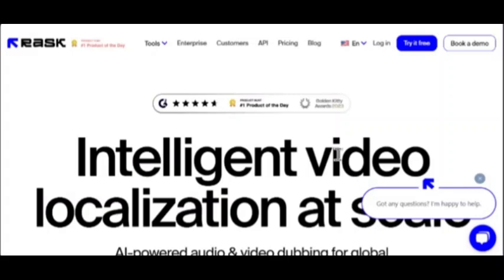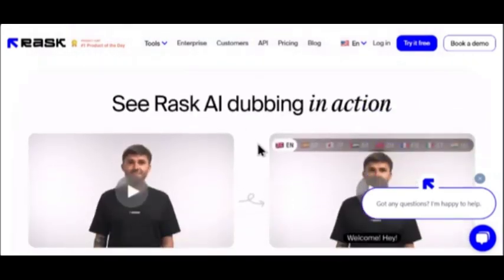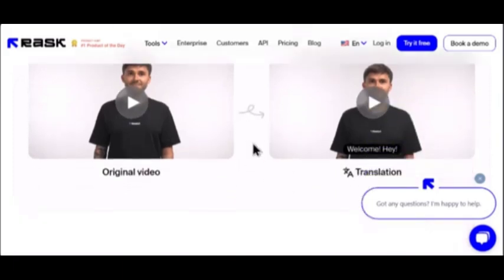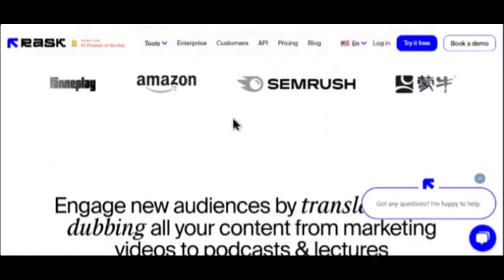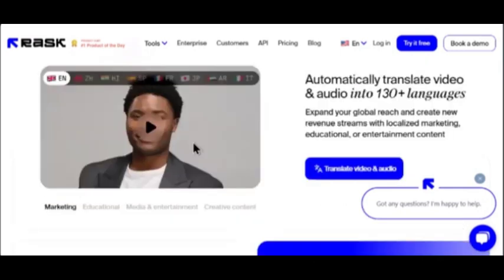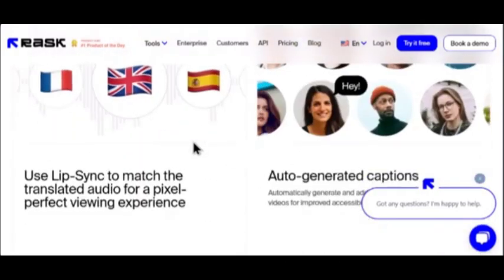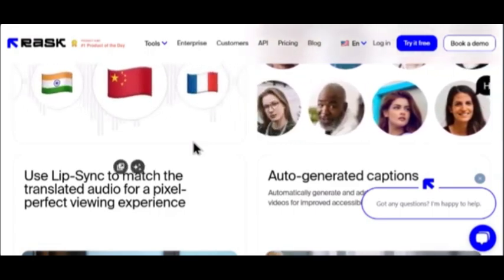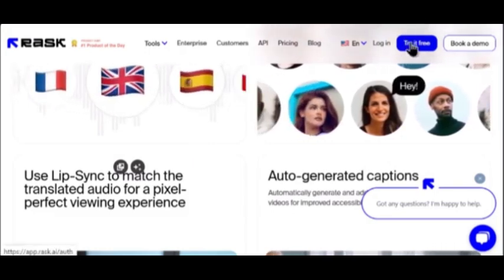WHAT YOU NEED TO KNOW ABOUT RASK AI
In This Video, you will learn about WHAT YOU NEED TO KNOW ABOUT RASK AI